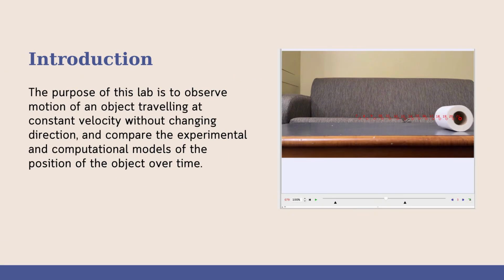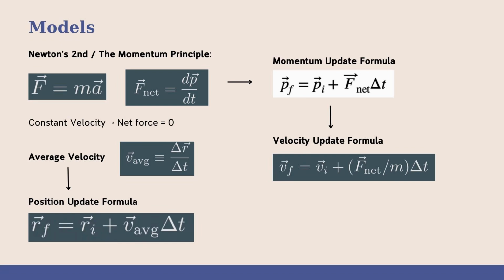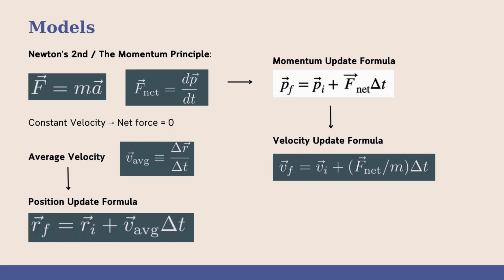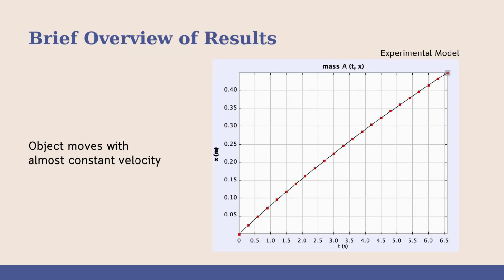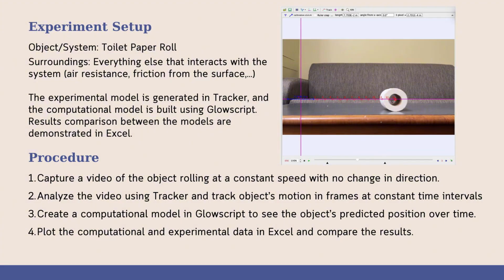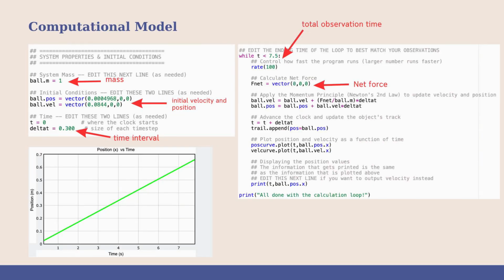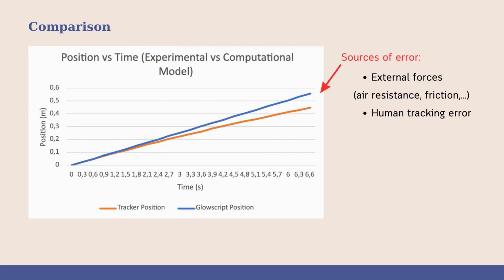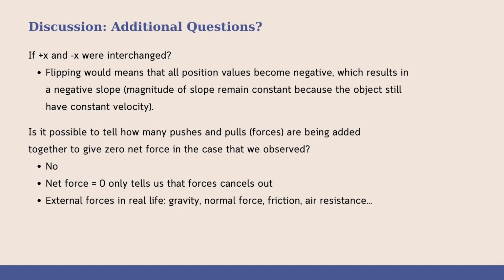PHYS2211 Georgia Tech Lab 1